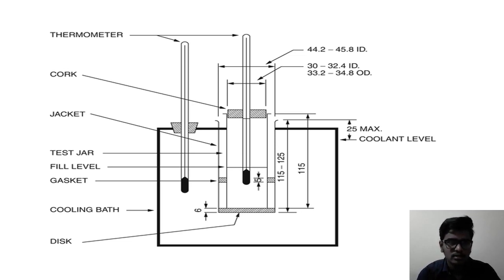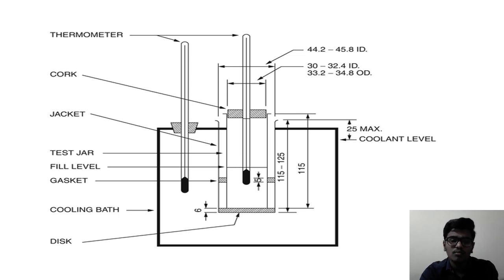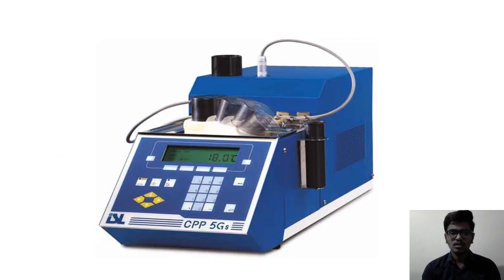20951A1230 chem cloud points and pour points of lubricants